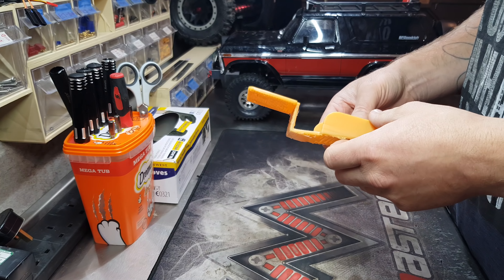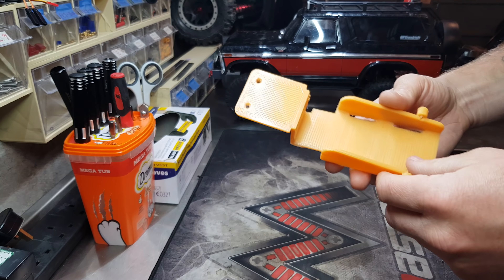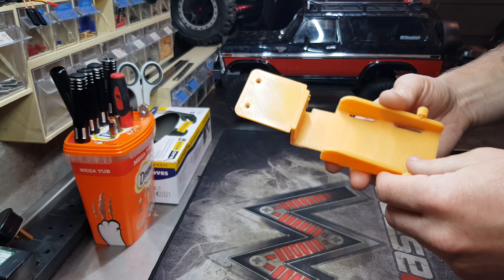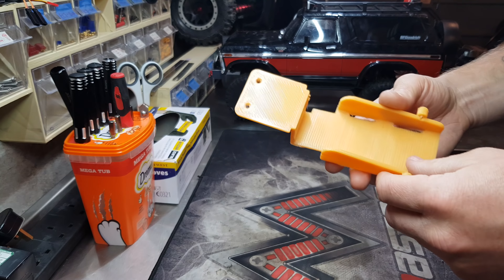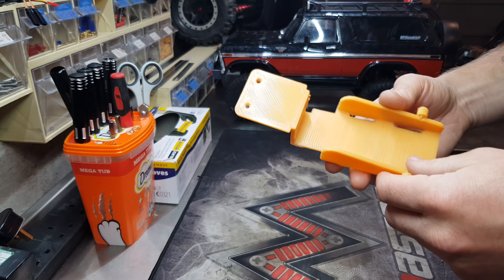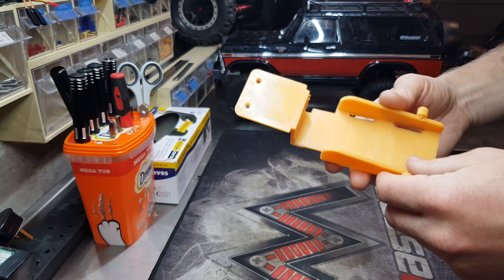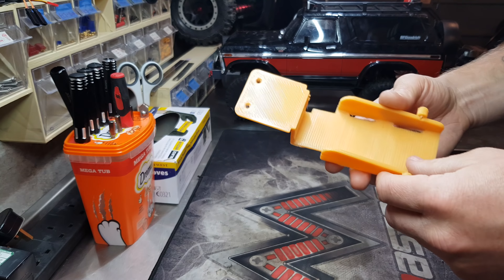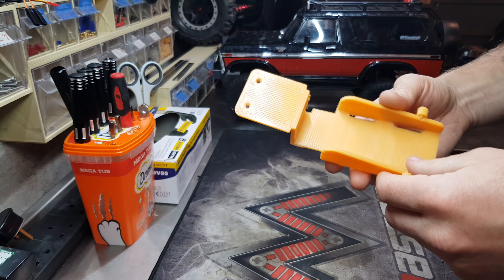Traxxas trx4 battery tray mod low cg, install and test, mod vs stock..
In this video i install a low centre of gravity battery tray and test it against the stock one on various angles..

Thanks to Micheal @3Dprintingcornwall for the battery tray,
check them out for all your printing needs, They not only design and print, they also supply printers, parts and offer training!!